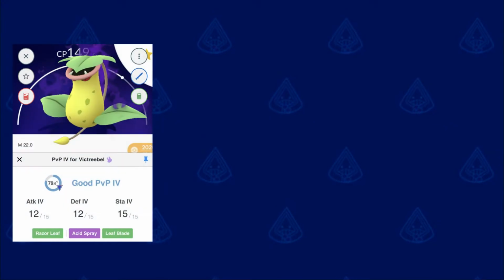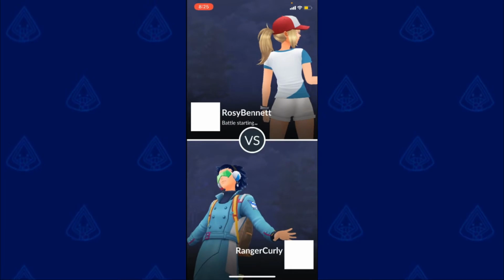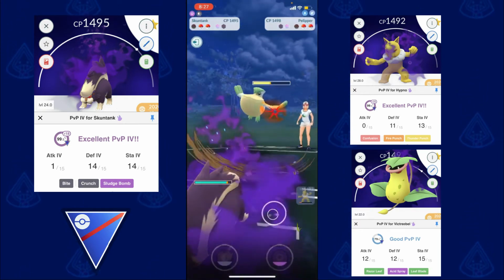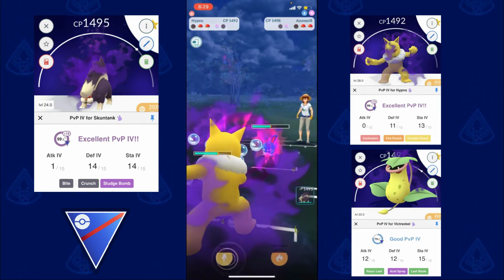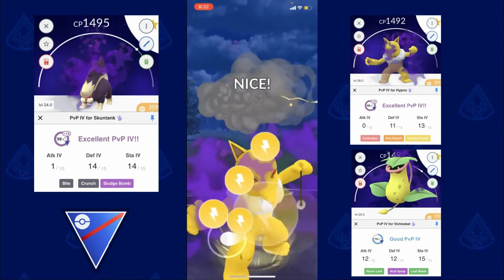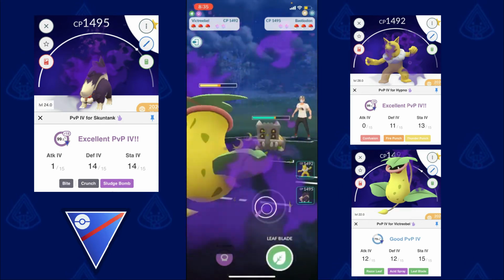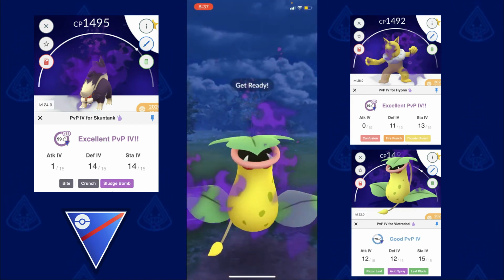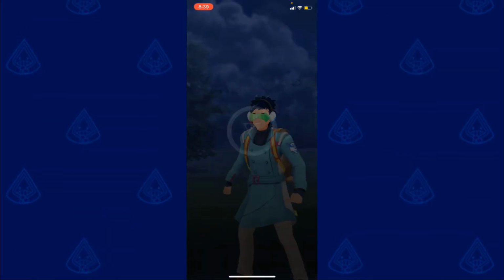Shadow Team in Great League! Victribell, Hypno and Skuntank Hit Hard!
Hello again Pok'e'peeps! Today's matches are focusing on some shadow pokemon that really pack a punch!

Check out last week's video where i was using a shadow machamp in the Retro Cup